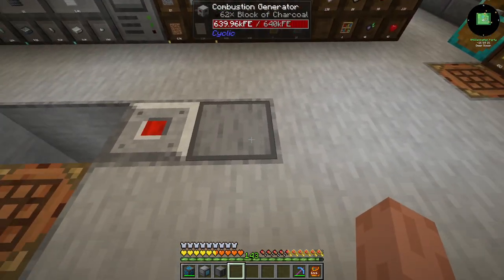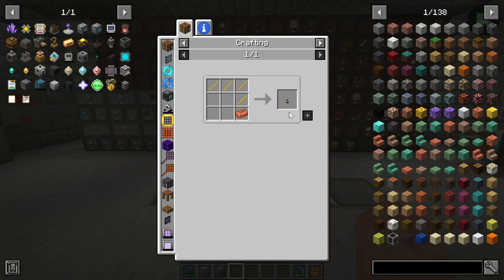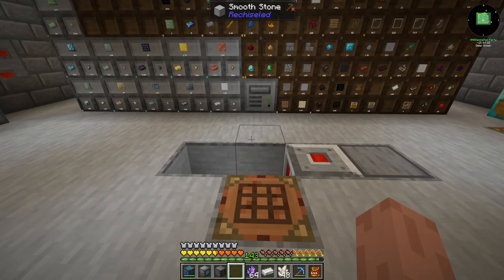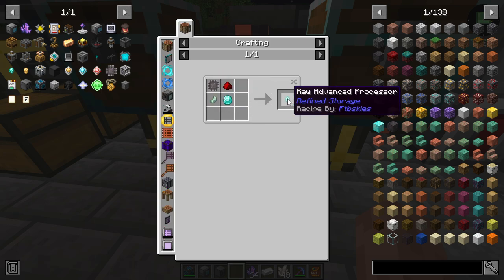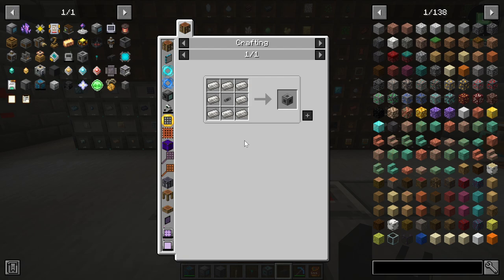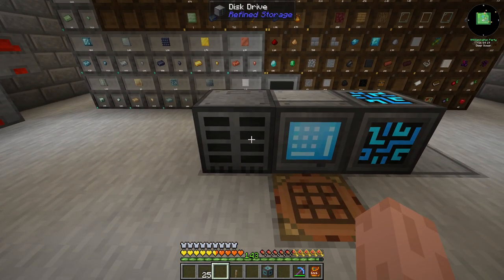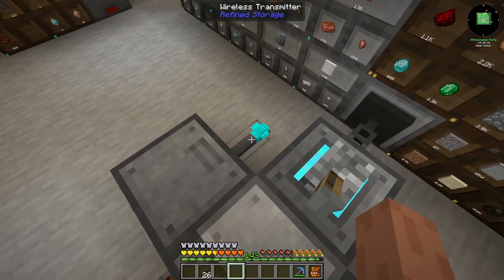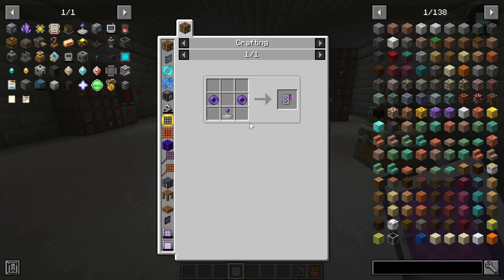(English) How to Tutorial Refined Storage Ep 8 FTB Feed The Beast Skies Minecraft 2023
An Easy Step by Step Guide on How to use a Refined Storage System.

We get into a new Modpack by the Feed the Beast Team, FTB Skies for Minecraft 1.19.2 in 2023.

00:00 Intro - FTB Skies Ep 8
01:20 First Steps for Refined Storage
02:40 Craft Refined Storage Controller
05:40 Craft Fluix Crystals
07:20 Craft Refined Storage Crafting Grid
11:08 Craft Refined Storage Disk Drive
12:20 External Storage, Wireless Transmitter and Relay
12:35 Set up the Refined Storage System
14:20 Set Priorities
14:45 Craft Storage Disks
18:20 Sneak Peak at the Wireless Crafting Grid